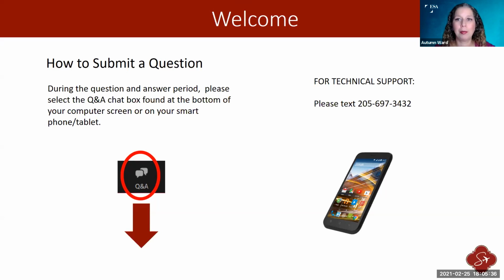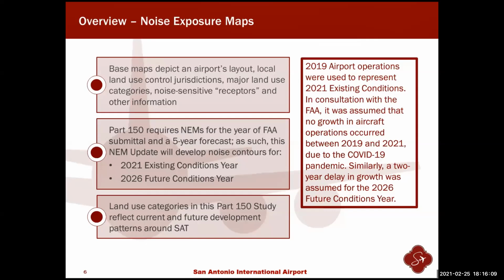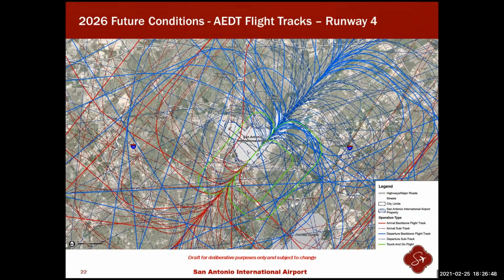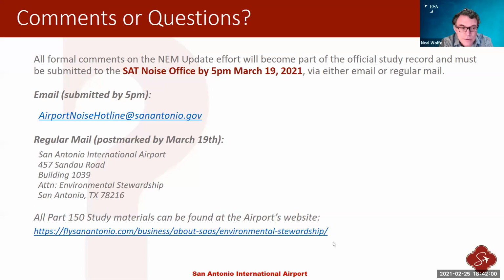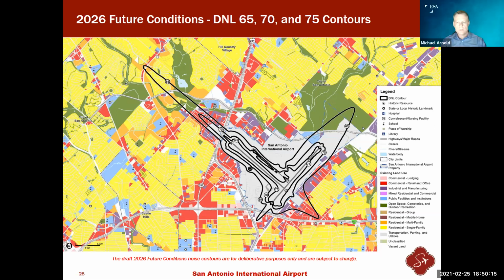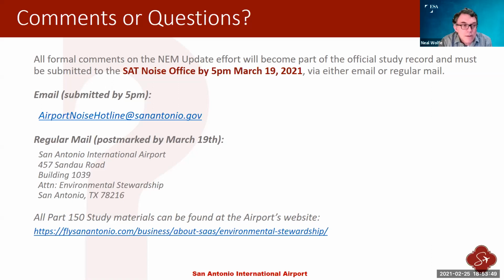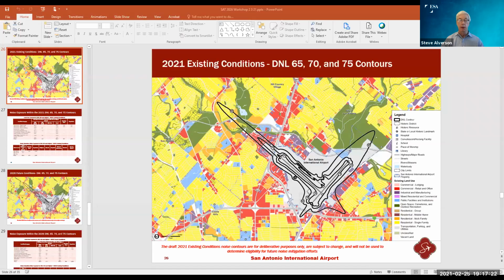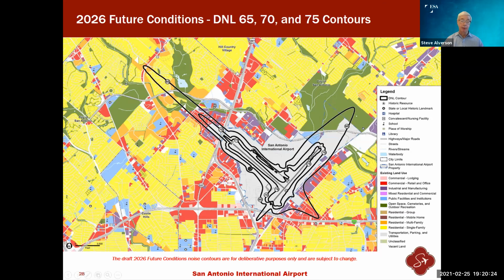SAT FEB 25 NEM Part 150 ENG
The February 25 NEM Update public workshop session (English)